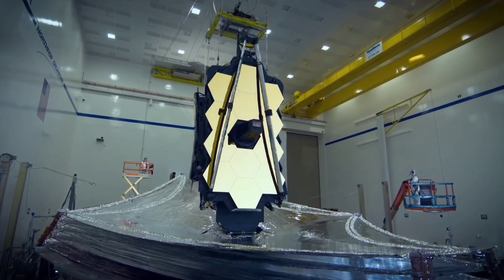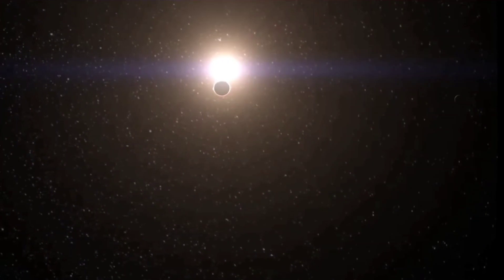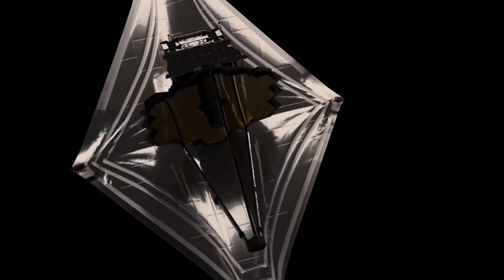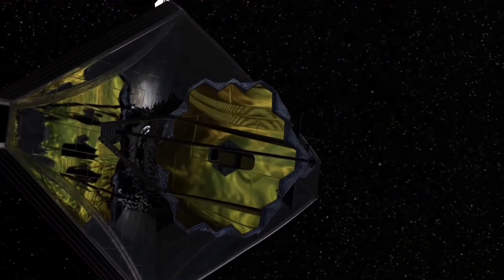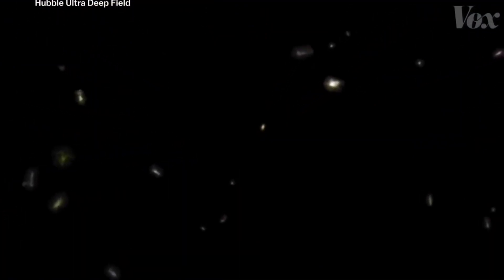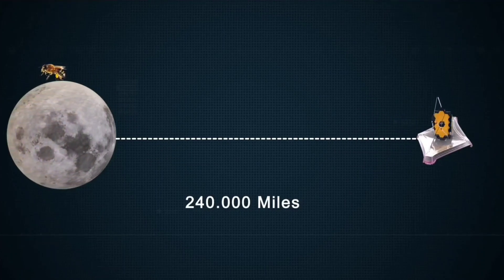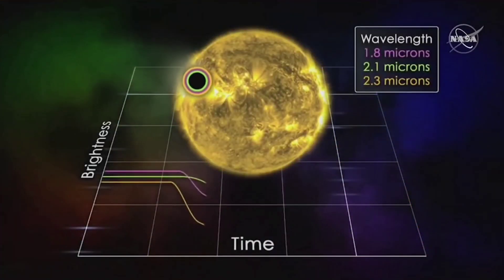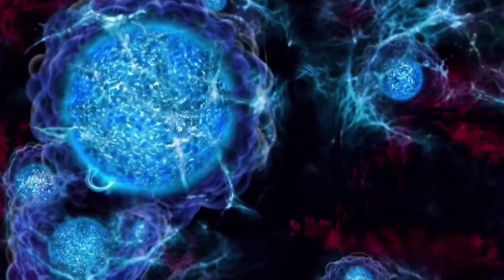WHAT NEXT For Nasa James Webb Space Telescope!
The James Webb Space Telescope  has successfully inserted itself into its orbit at the Earth-Sun Lagrange Point 2, doing so at 2:05 pm EST  on January 24, 2022.  The insertion into L2 orbit signifies the end of the observatory’s immensely complex deployment process, and the beginning of the telescope’s commissioning activities.

The orbit insertion maneuver began at 2pm EST lasted for five minutes, and added 1.6 meters per second velocity to Webb to send it into its proper orbit. James Webb teams and engineers have confirmed that the burn to insert the observatory into a Halo orbit around Lagrange Point 2 appears to have been completely nominal.

Additionally, teams completed numerous other tasks throughout the week leading to orbit insertion. “We got all of our mirrors out of their launch configuration [this week],” added Parrish. “The spacecraft team has continued to put the spacecraft through all of its paces, and the flight operations team, mission operations team, and all of our engineer teams have really become comfortable with operating Webb and continuing to get to know it.”

⭐ Credits:
Nasa